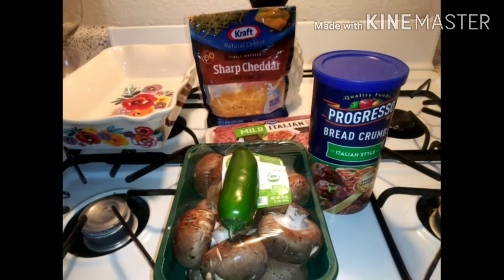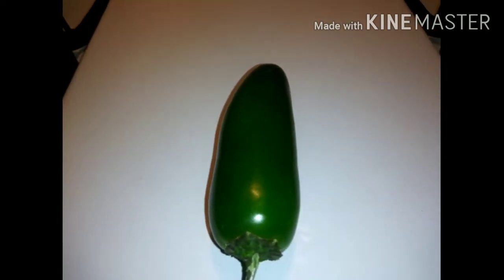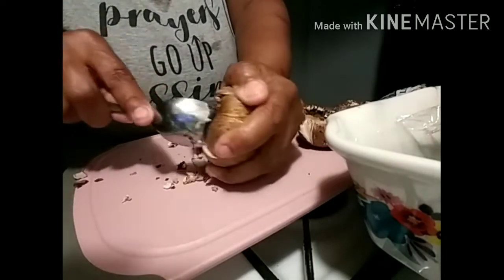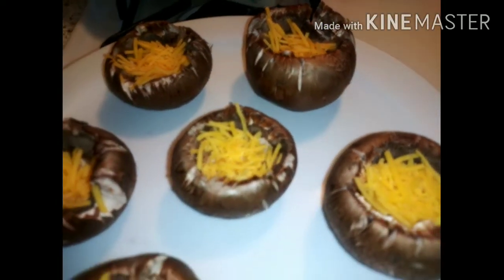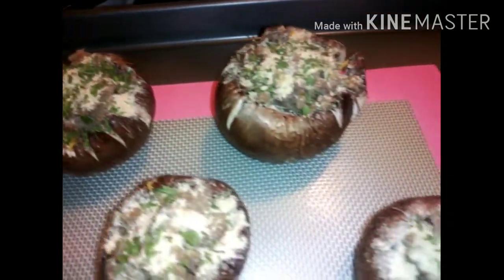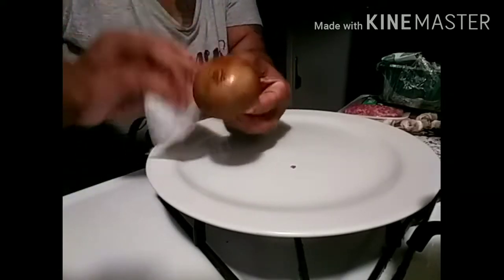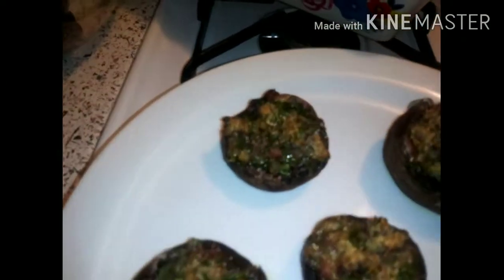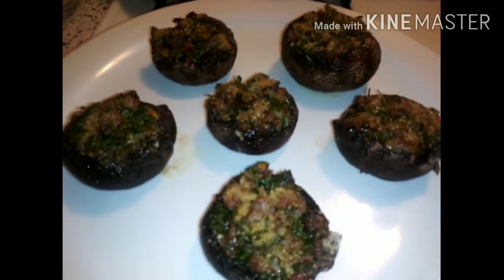COOKING STUFFED MUSHROOMS WITH JALAPENOS